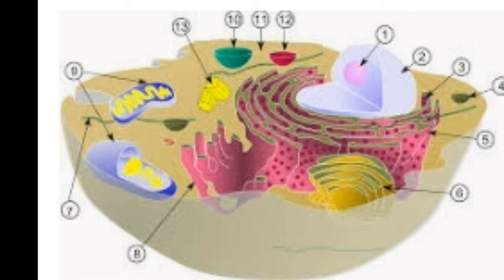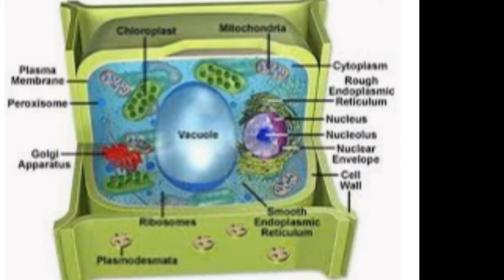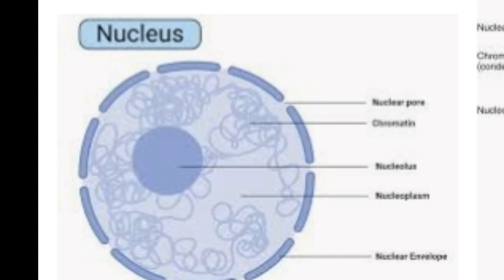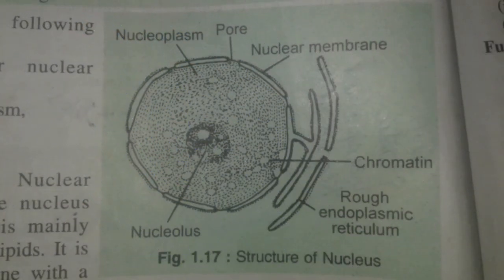Nucleus : control centre of cell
Nucleus is the centre of cell.

It is present in both the cell.